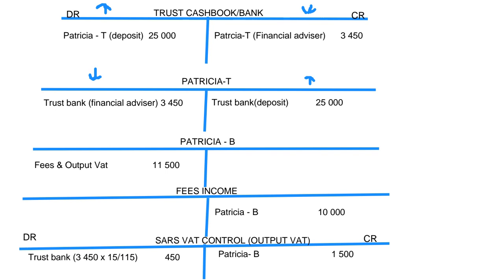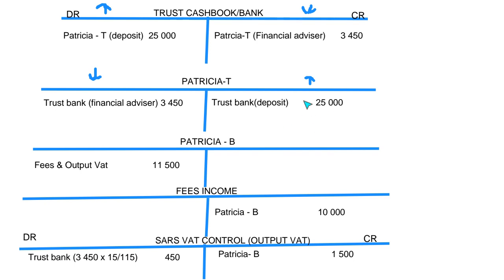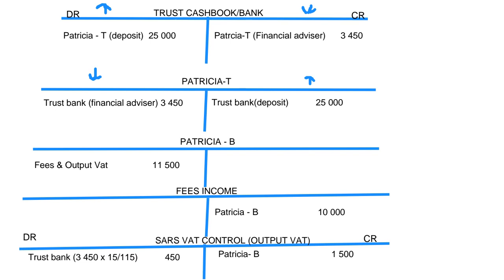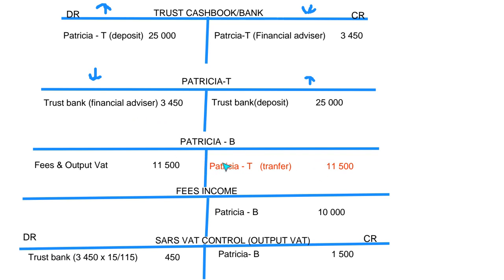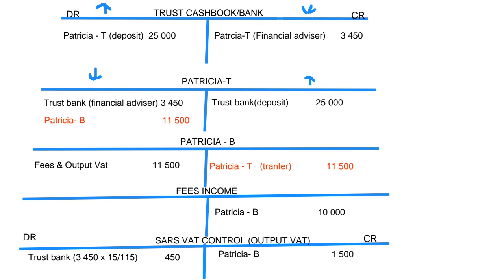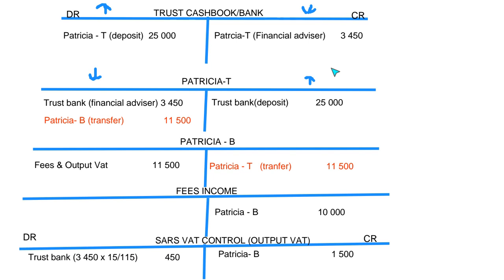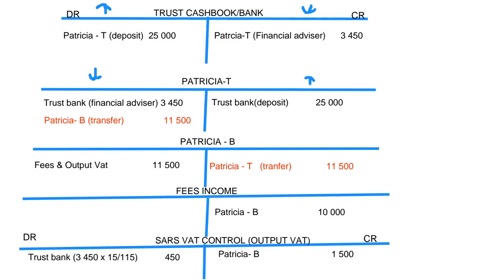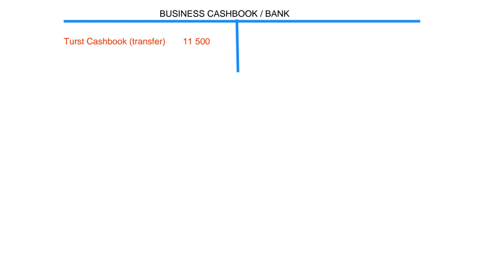Trust Accounts PART 3 - Transfers- 30 August 2023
Transfer of what the Business is entitled to between the trust and business books